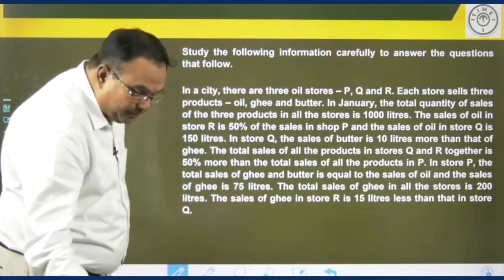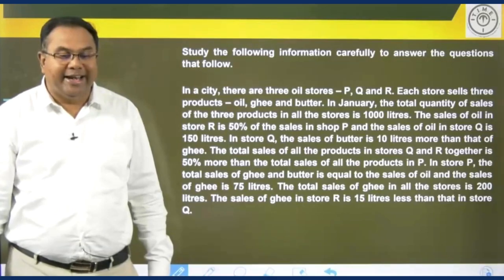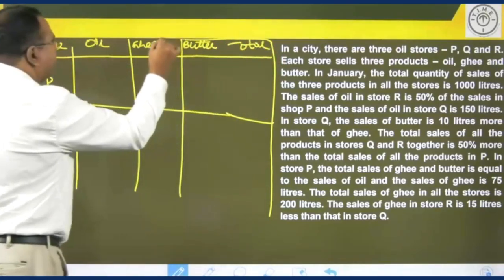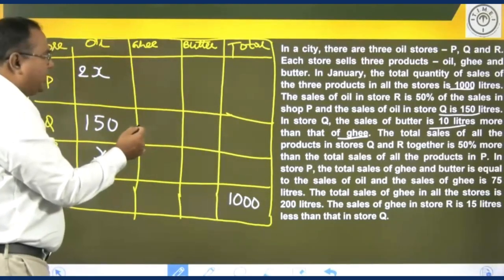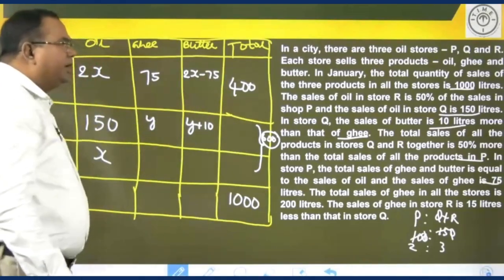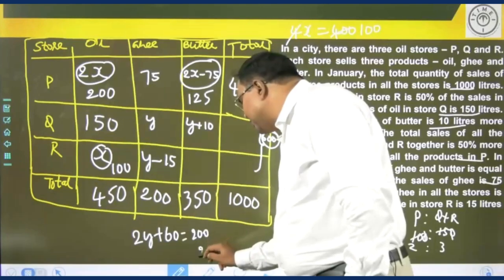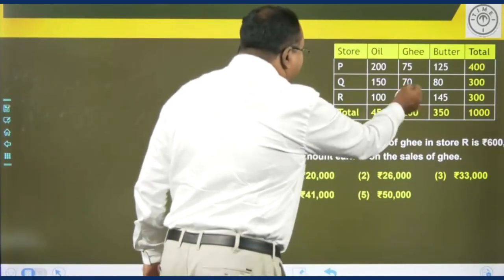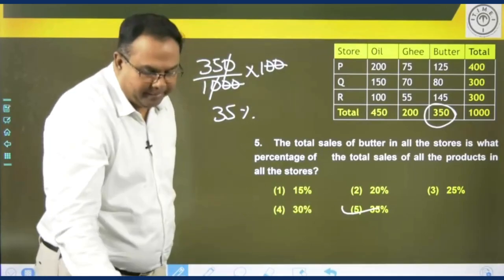Data Interpretation Caselets PO & Clerk Prelim Exams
In this video, you will learn about Data Interpretation Under Quant Section - Caselets. Helpful for the students preparing for Bank and other entrance exams.